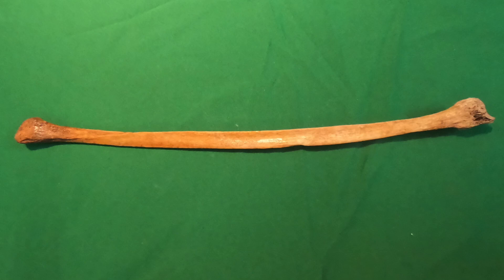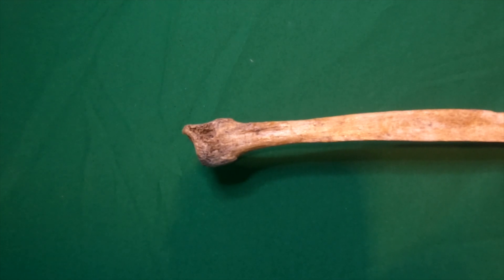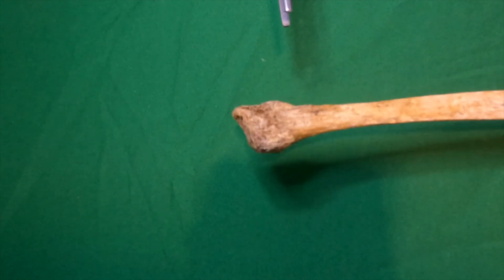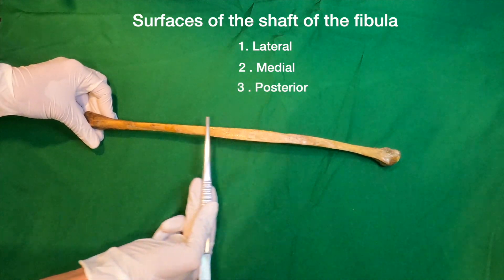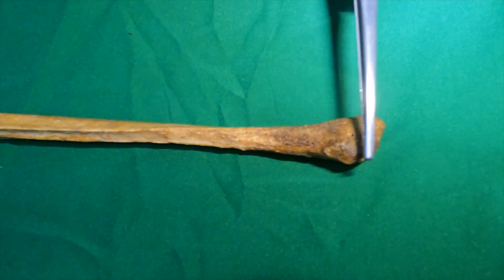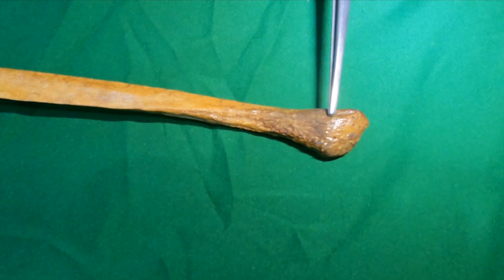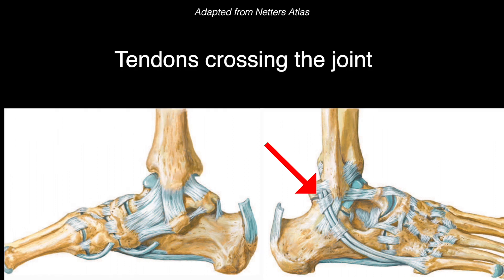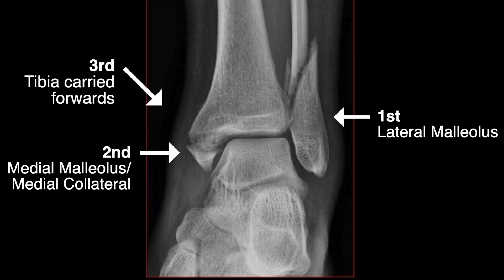FIBULA | ANAT - AV | Lower Limb - Bones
Check out this concise video on the FIBULA -the third of a series of videos on lower limb bones detailing the essential points such as: the gross anatomy of the Fibula; its side determination; specific landmarks and clinically relevant points. We have also updated the subtitles to give you a better experience.

Chapters:
00:00 Introduction
00:37 Determining the Anatomical Position
01:37 The Upper End
02:47 The Shaft
04:45 The Lower End
05:35 Muscle Attachments
06:11 Clinical Anatomy
07:32 Ending

Any thoughts, appreciations and especially criticisms are most welcome.